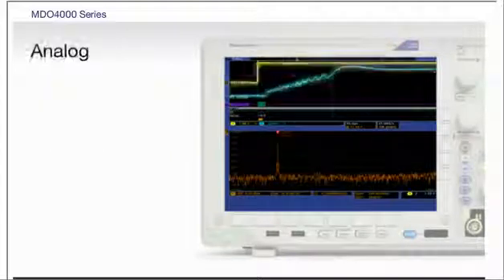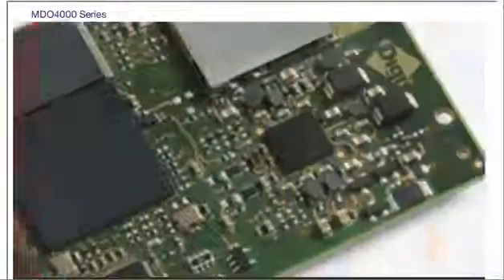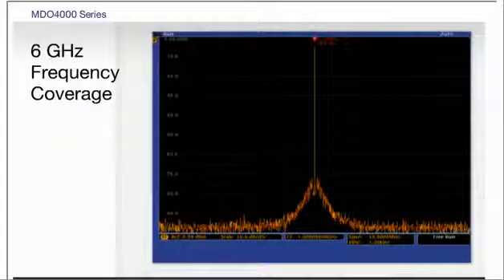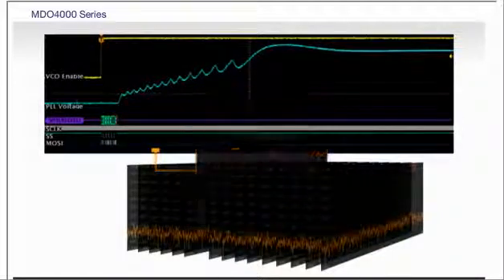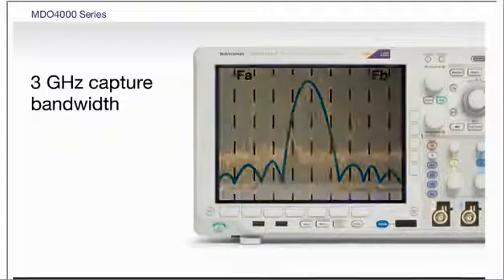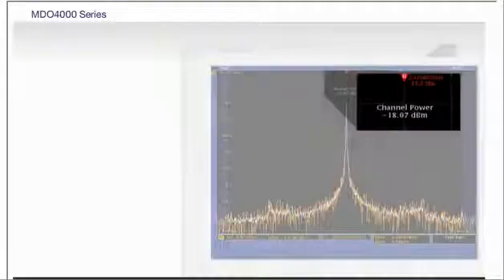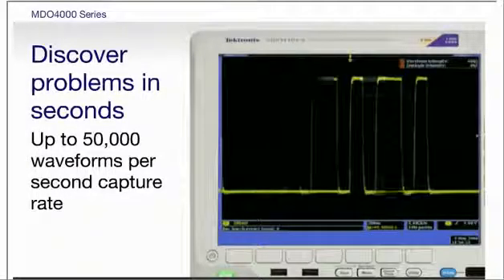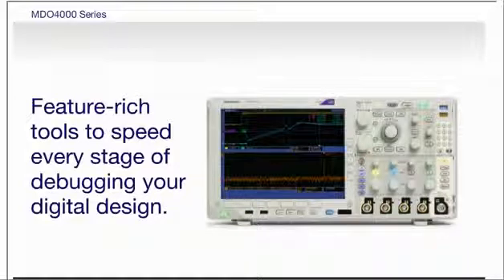Tektronix MDO4000 Series